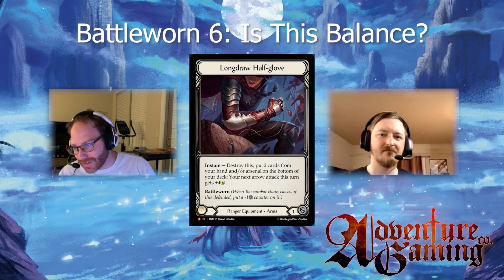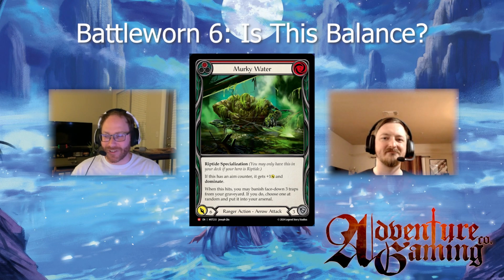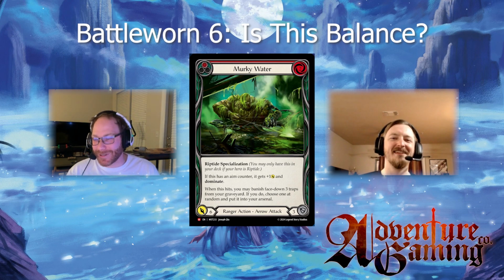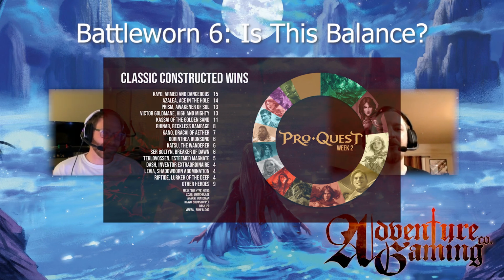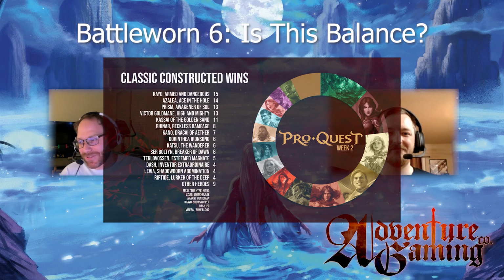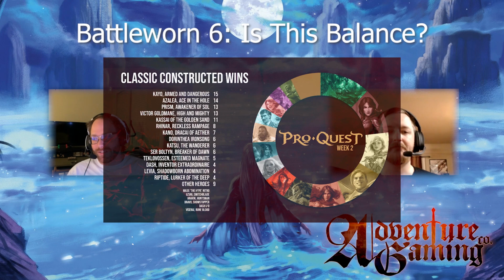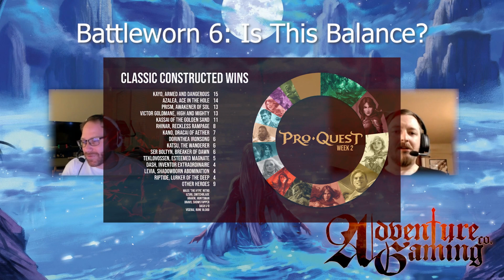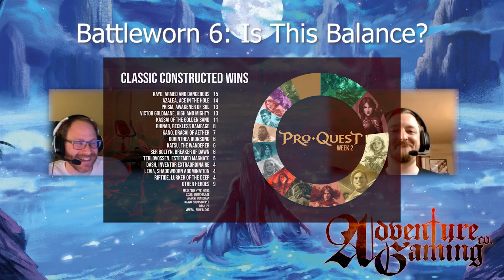Battleworn - Episode 6: Is This Balance - A Flesh and Blood Podcast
AJ and Ryan go over Week 2 of Pro Quest season and the newest Part the Mistveil Spoilers!